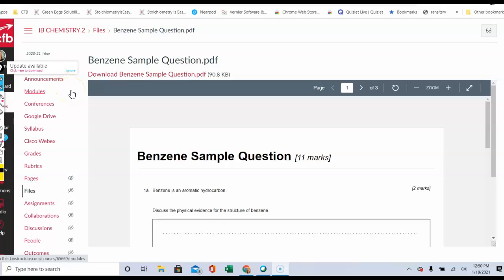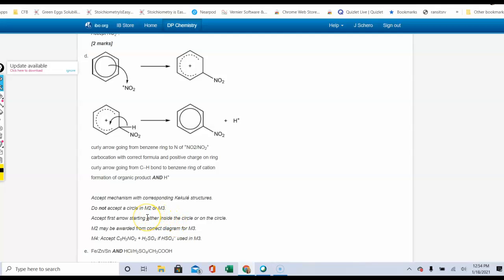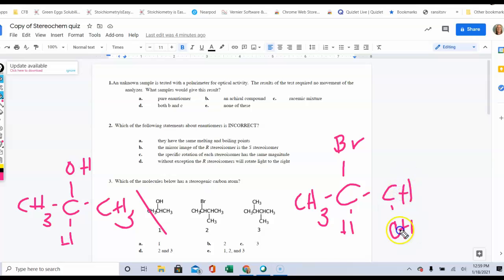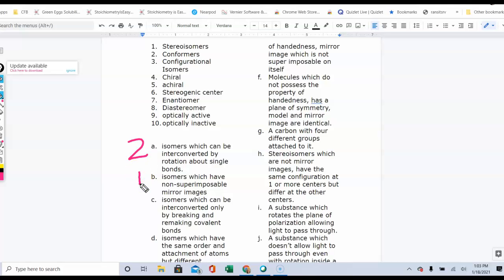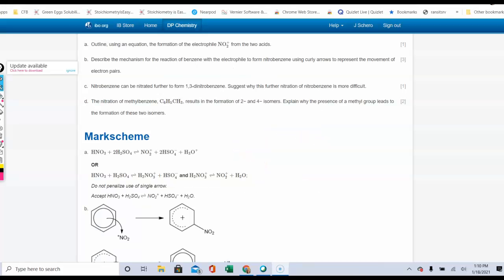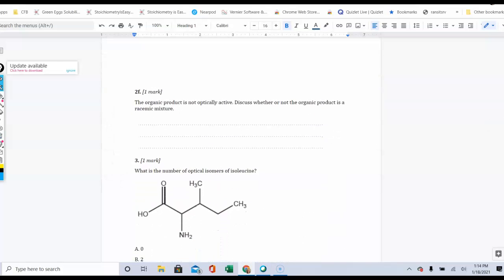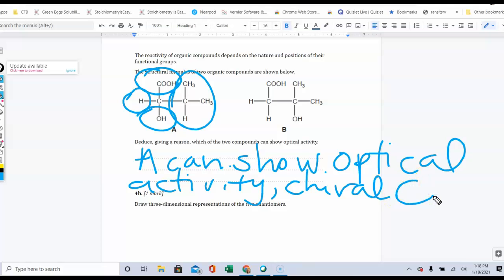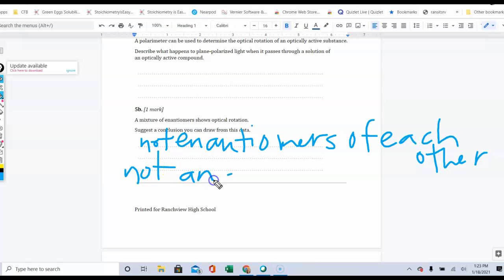Review: Benzene and Stereoisomers